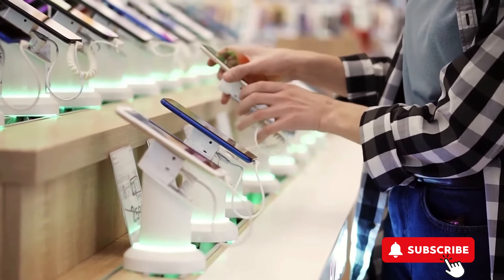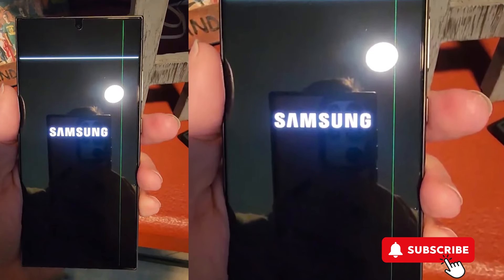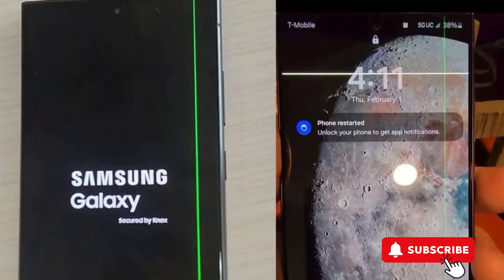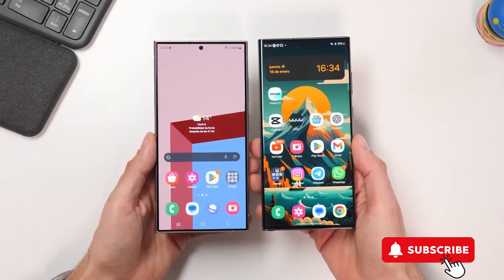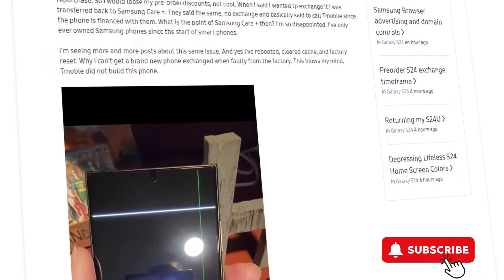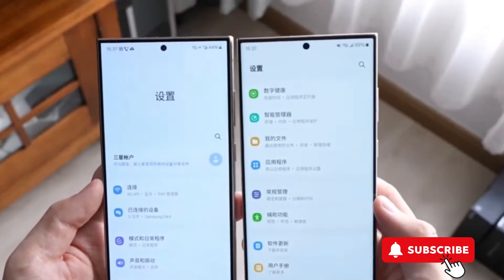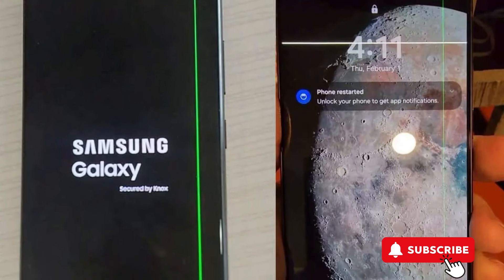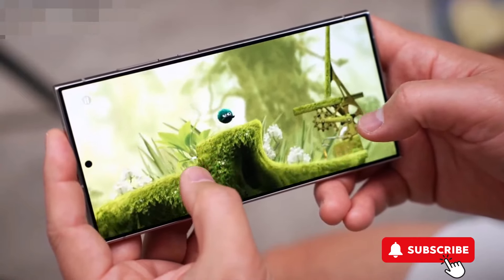Samsung Galaxy S24 Ultra's Green Line Display Issue!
The Samsung Galaxy S24 Ultra would represent the zenith of smartphone innovation, setting a new benchmark for performance, design, and photography. It would likely feature a dynamic AMOLED display with a high refresh rate, ensuring vibrant colors and fluid motion for an immersive viewing experience. The device could be powered by the latest Exynos or Snapdragon processor, offering exceptional speed and efficiency for gaming, multitasking, and advanced computational tasks.

Building on Samsung's legacy in photography, the S24 Ultra would boast a revolutionary camera system, potentially including a high-resolution main sensor, ultra-wide, telephoto, and possibly new types of sensors for enhanced versatility. Advanced features like 100x Space Zoom, 8K video recording, and improved night photography would make it a powerhouse for creators and enthusiasts alike.

The device would also feature cutting-edge technology such as an in-display fingerprint scanner, 5G connectivity, and wireless charging capabilities.